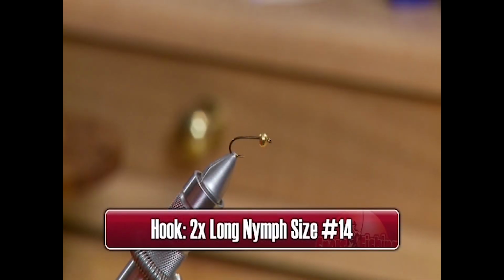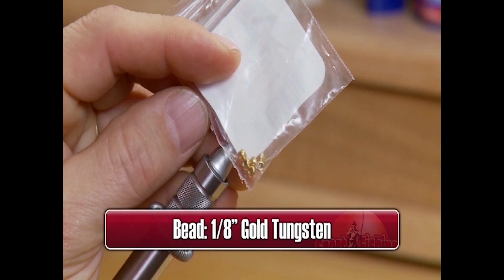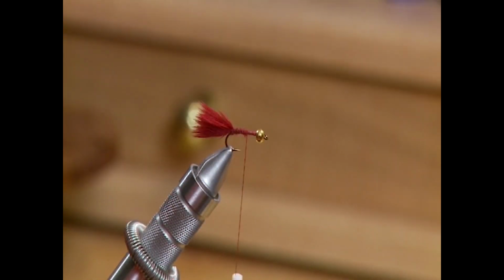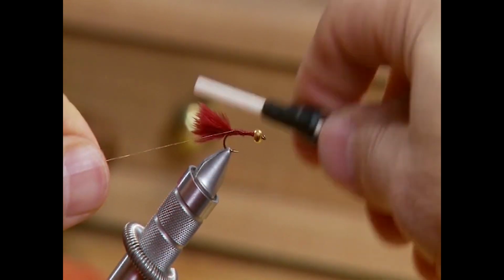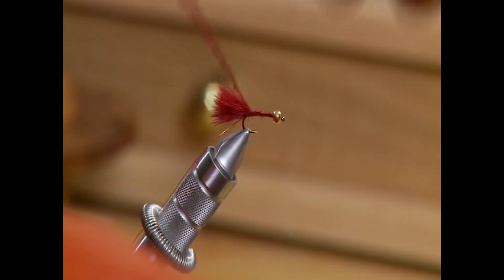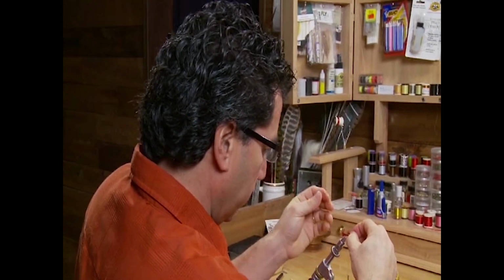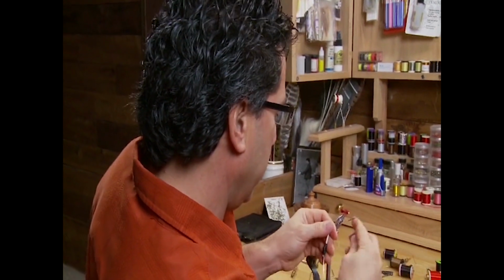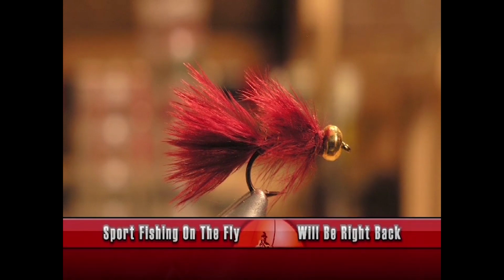How to tie Don's Claret Micro Leech - 16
Don ties up one of his favorite micro leeches in claret. Killer leech pattern in the Spring and Fall. Tied for Series 16 On the Bench for Sport Fishing on the Fly.